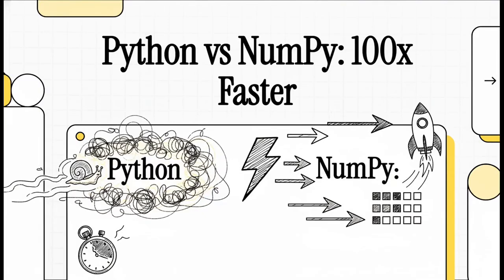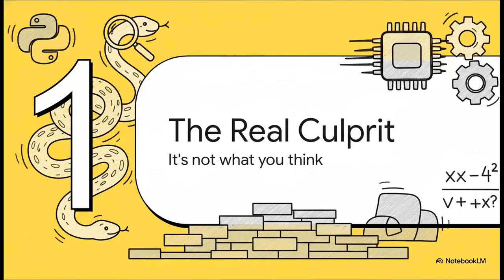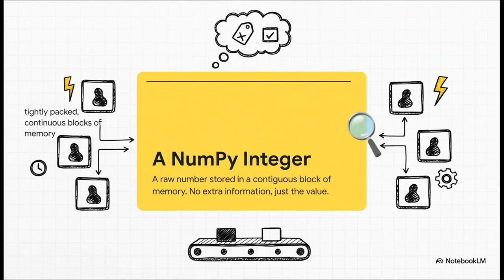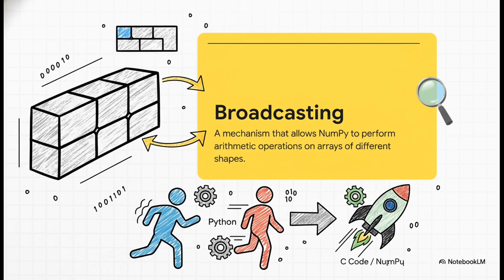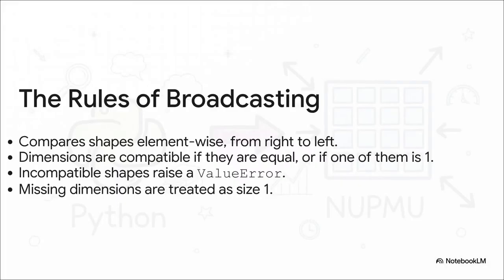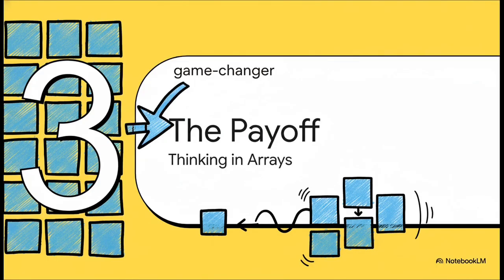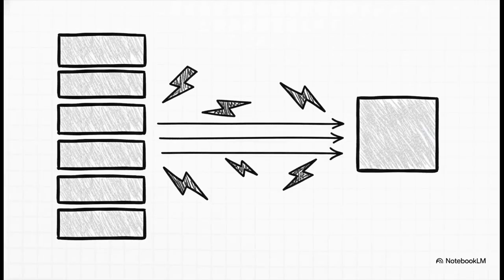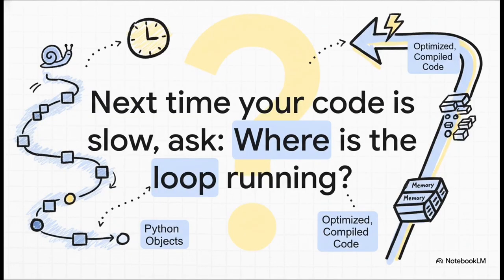NumPy Library in Python | NumPy Tutorial for Beginners | Arrays in Python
In this video, you will learn the NumPy Library in Python.

NumPy is a powerful Python library used for numerical computing and working with arrays and matrices.

Topics Covered:
• What is NumPy?
• Installing NumPy
• Creating NumPy Arrays
• Array Operations
• Indexing and Slicing
• Mathematical Functions

NumPy is widely used in Data Science, Machine Learning, and Scientific Computing.

This tutorial is perfect for beginners who want to learn Python libraries.